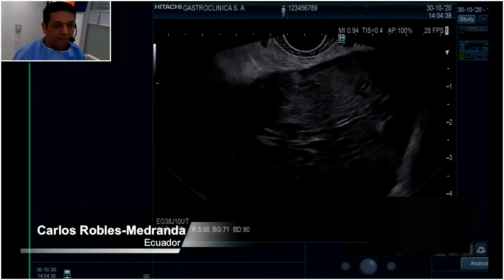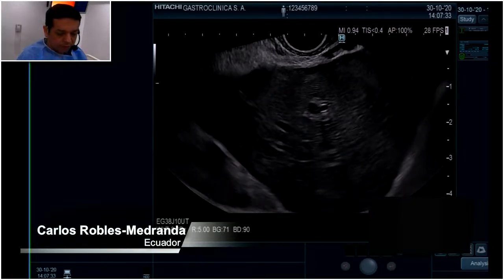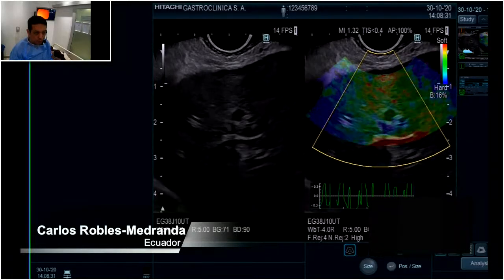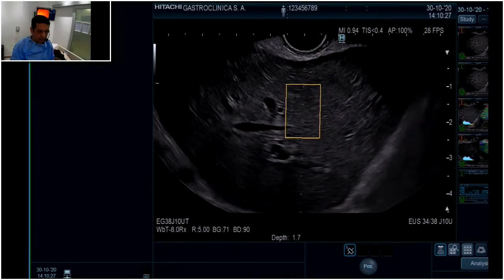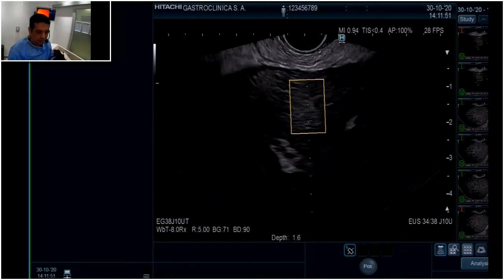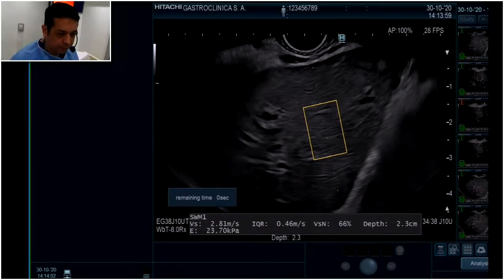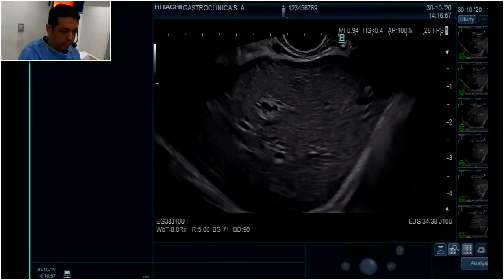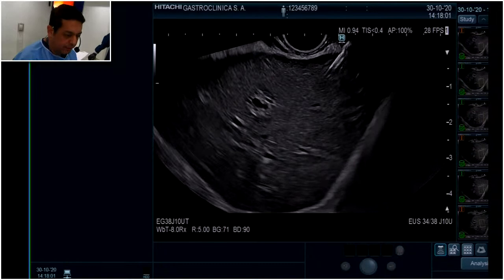EUS GUIDED SHEAR-WAVE OF THE LIVER AND FNB